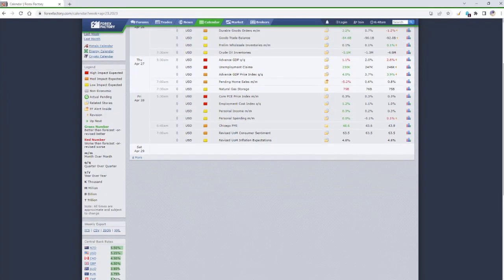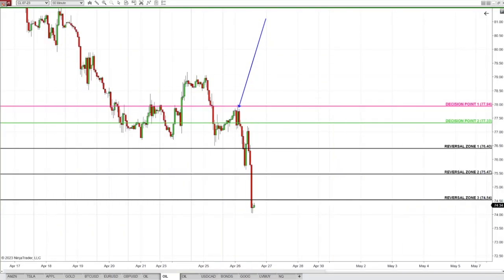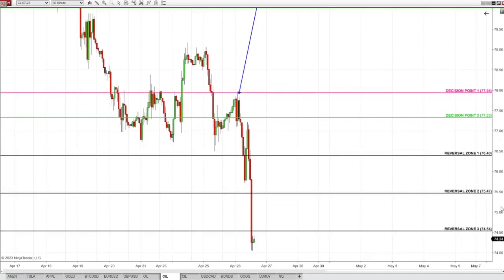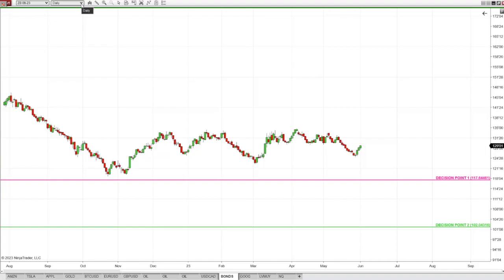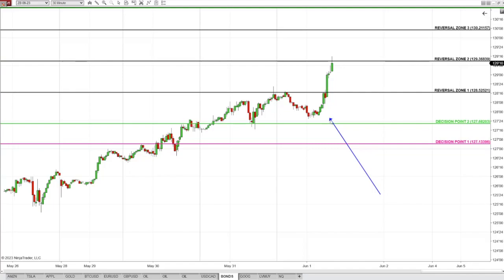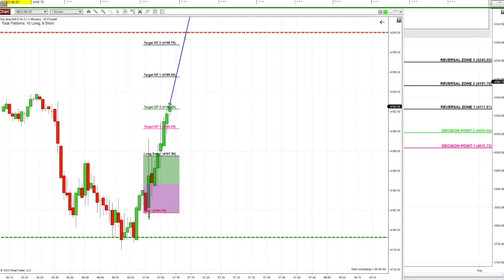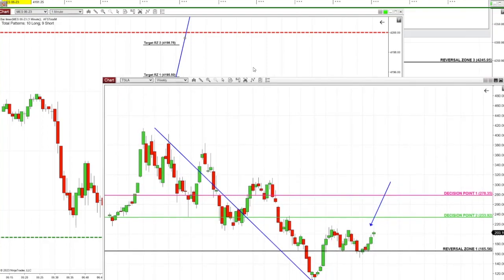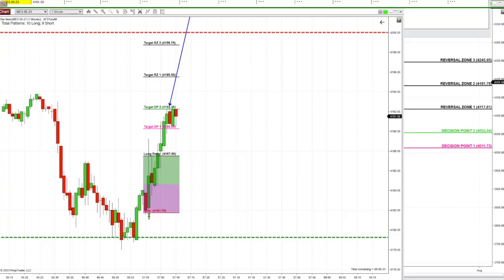Is This Fibonacci Trading Software Actually Useful?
In case you missed the events in the trading room this week: enjoy the video.

Fibonacci Trading Institute teaches a popular trading strategy based on the Fibonacci Retracements with Proprietary Alpha Fibonacci Levels and Rules. This strategy is widely used for day trading and positions trading on All Platforms or with Software for Ninja Trader 8 to trade Futures, Stocks, FX, Crypto, ETFs and Options. Fibonacci Traders trade Fibonacci
Retracements Strategies shown in this video in US and globally since 2011.
Intelligent trader strategizes with Fibonacci Retracements based on Alpha Fibonacci Rules for Precise Entries, Stops and Exits. The Fibonacci Retracement Strategy involves identifying key levels and then using these Key Proprietary Levels to make trading decisions. The Best Fibonacci Trading Setups taught at Fibonacci Trading Institute are based on Price for Entries, Stops and Fibonacci Retracements for Exits. For those
interested in learning more, the Fibonacci Trading Institute offers Life Time System for All Platforms, Life Time Software for Ninja Trader 8 with Live Classes, Video Library, Trading Room with Group and Private Mentoring courses and resources to help traders succeed.

This is an INDICATOR FREE System taught in live online group and private mentoring classes for all platforms and with lifetime license software for Ninja 8 with video library and modules available 24/7. Currently we are offering the biggest discount of up to $8,000 ever

Listen to Podcasts How Alpha Fibonacci Traders Trade The Proprietary Alpha Fibonacci System

Master Fibonacci Trading with Proprietary Strategies with my expert guidance since 2011.

How to Trade Alpha Fibonacci Software on Futures and System on Stocks, Bonds, FX, Crypto